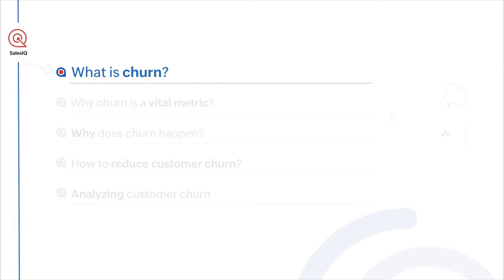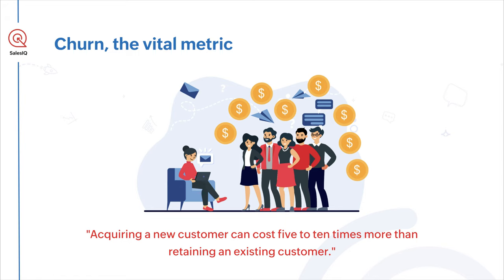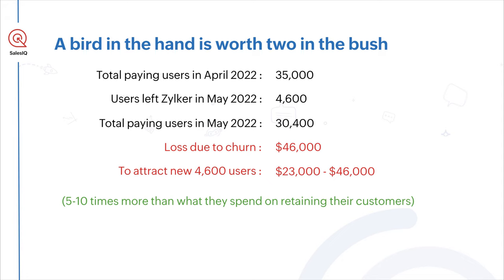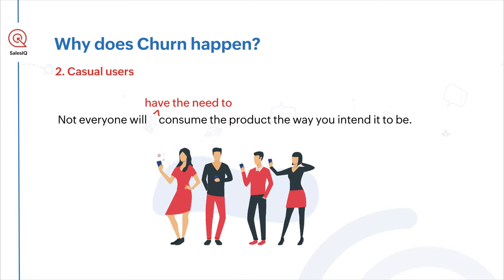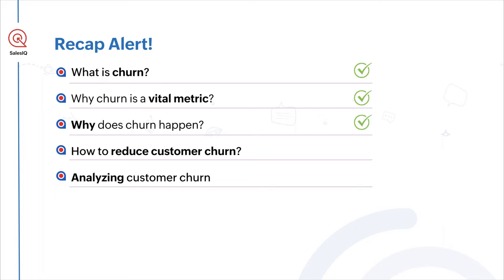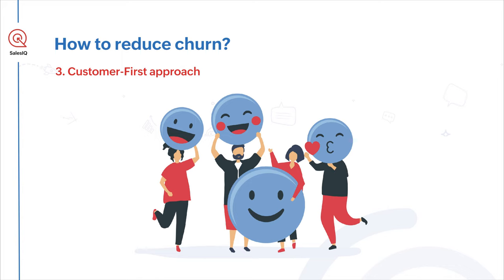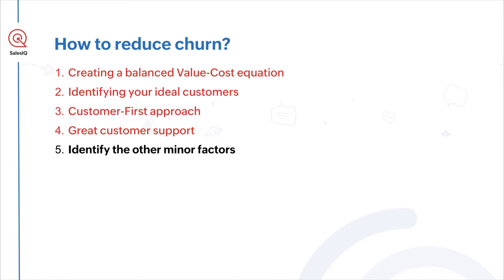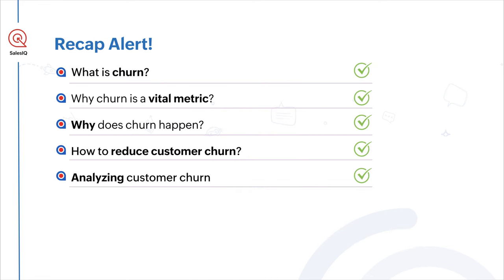How to reduce churn and retain your customers | Zoho SalesIQ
We cannot expect every customer to stay with us forever. Churn is unavoidable. But does it have to bleed your organization? Learn how to make your customers happy and reduce the churn rate.

You'll learn:

1. What is churn?
2. Why is churn a vital metric?
3. Why does churn happen?
4. How to reduce customer churn?
5. How to analyze customer churn?

If you like to learn from our blog, check our article on reducing customer churn